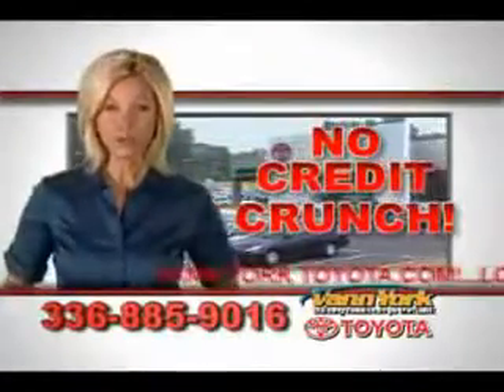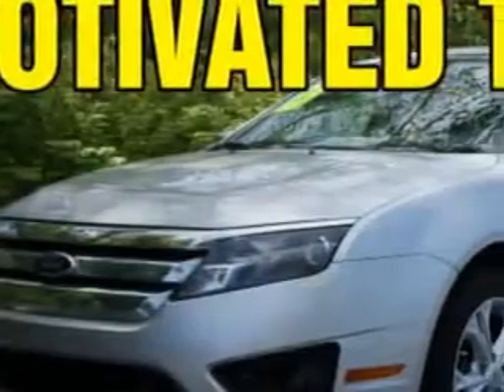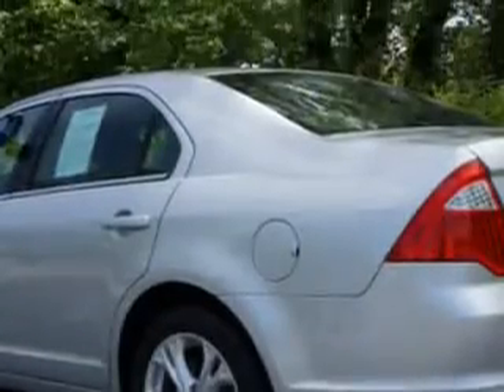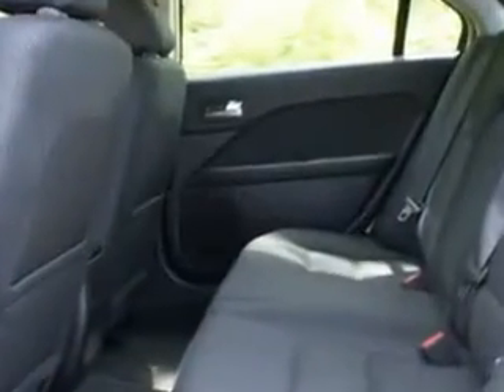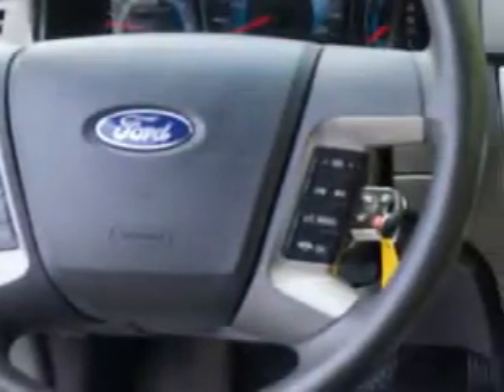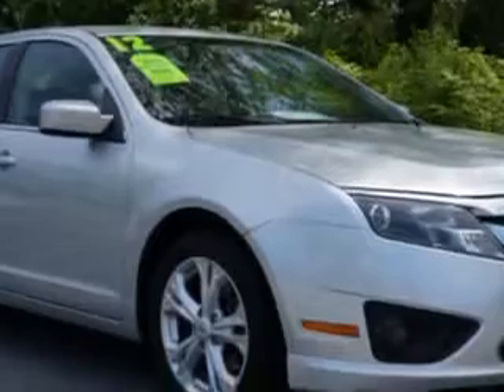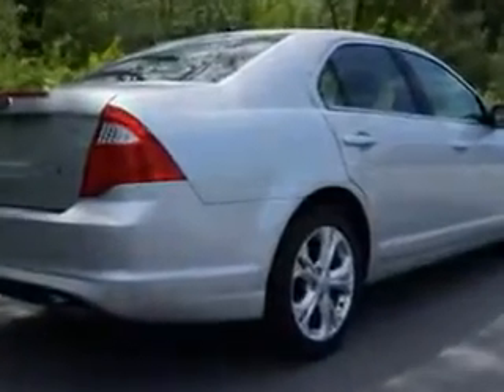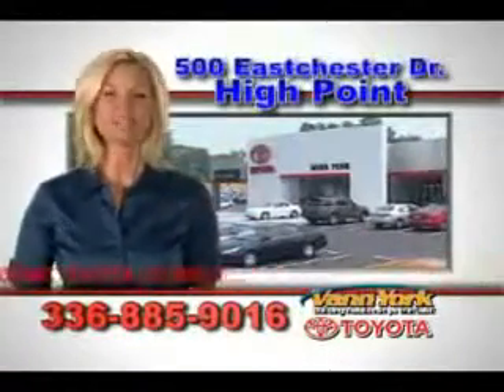Used 2012 Ford Fusion SE Greensboro, Winston Salem High Point, Kernersville NC Vann York Toyota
Used 2012 Ford Fusion SE Greensboro, Winston Salem High Point, Kernersville NC Vann York Toyota, Imagine driving this Ingot Silver Metallic Ford Fusion Sedan, equipped with a 4 Cylinder engine and an automatic transmission. Enjoy an exceptional 33 miles to the gallon on this great car with features like Power Driver's Seat, Multifunction Display, Tire Pressure Monitoring System, on steering wheel audio and cruise controls, and much more. Enjoy the drive and have peace of mind in this Ford Fusion. See us at Vann York Toyota today!
MILES: 59,831
VIN:3FAHP0HA0CR214007

500 Eastchester Dr.
High Point, North Carolina 27262